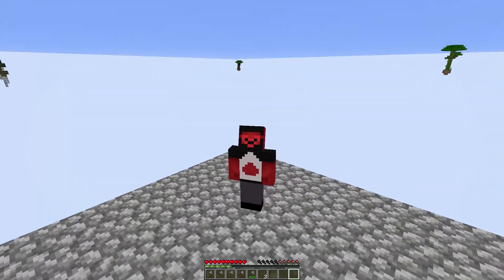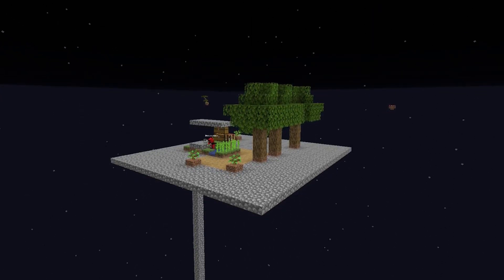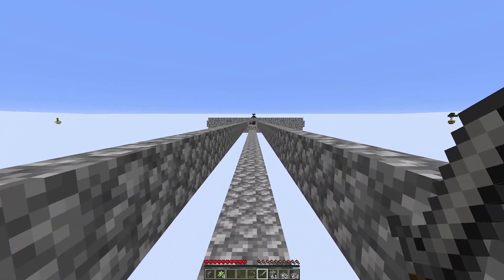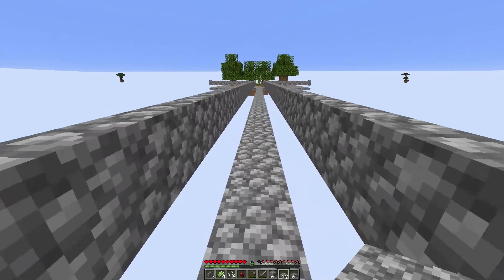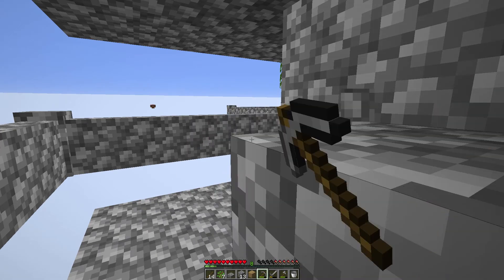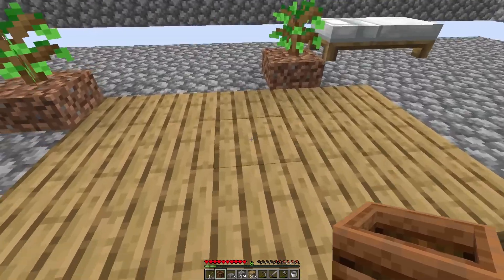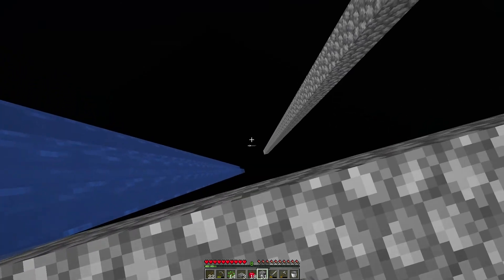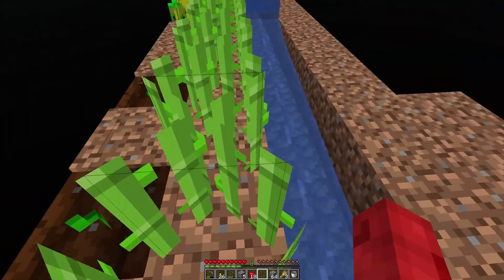Minecraft 1.15 Skyblock 4 | Farming Spiders Trees and Crops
In this episode, I build a small spider farm, a tree farming platform, and a small crop platform

ikeeluuuuuu_

Get TubeBuddy and grow your YouTube channel:

Ike